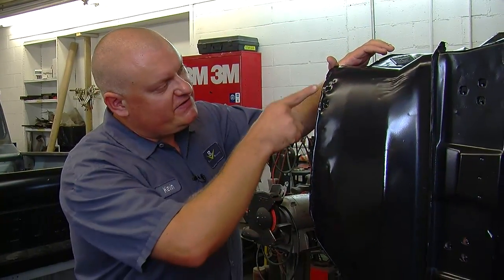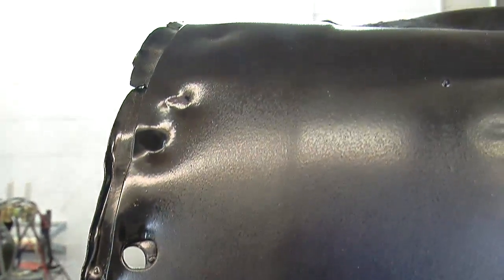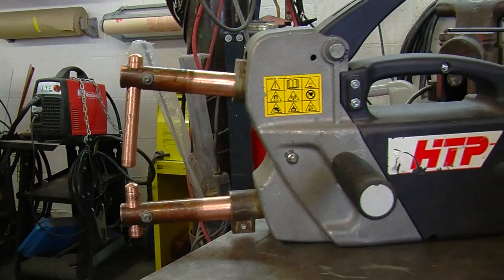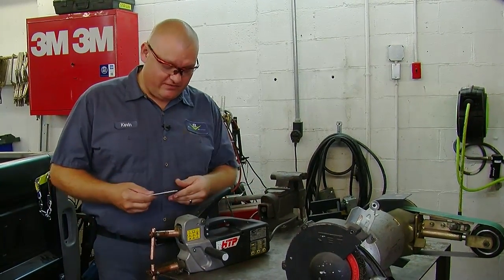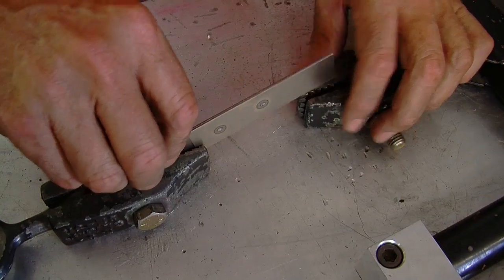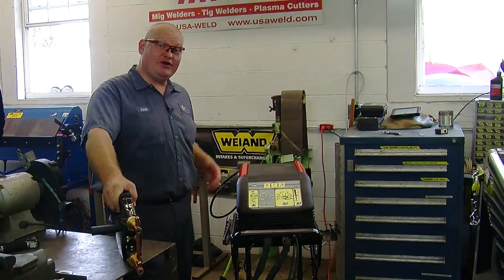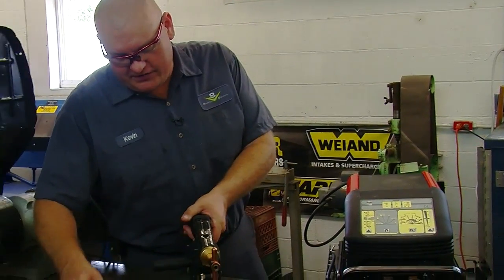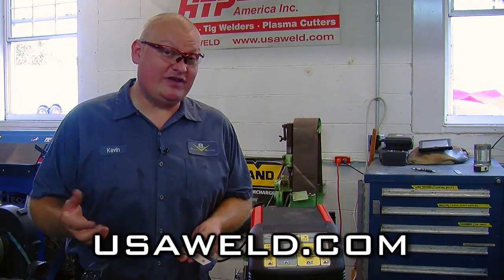Car Restoration Welding: How To Use Resistance Spot Welders Video V8TV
Produced by Kevin Oeste and V8TV Productions, Inc. - Classic and Muscle Cars were assembled using resistance spot welders when originally manufactured, and you can recreate those welds with the proper equipment.   In this video, we show you how to use the HTP Quick Spot II and Versa Spot 7000 resistance spot welders to reconstruct body panels.    You can see more of these welders